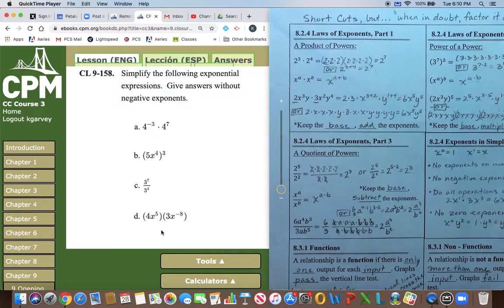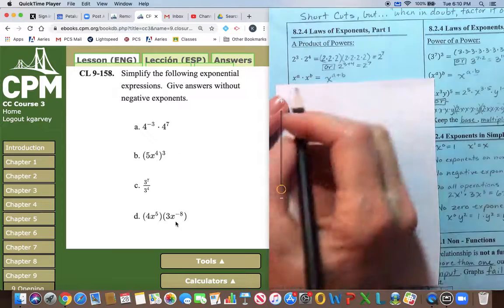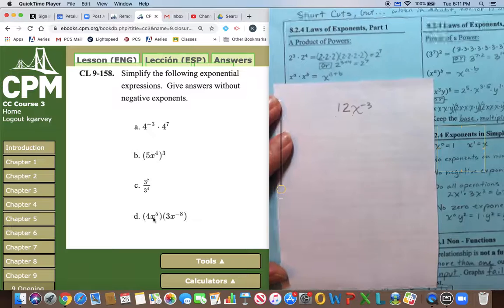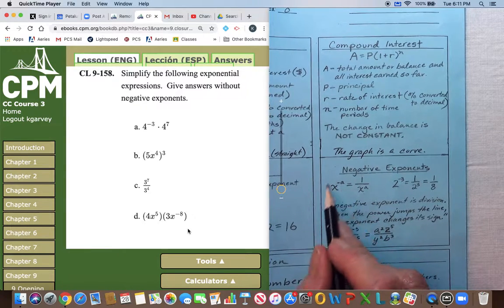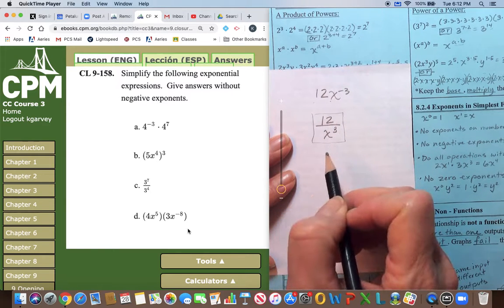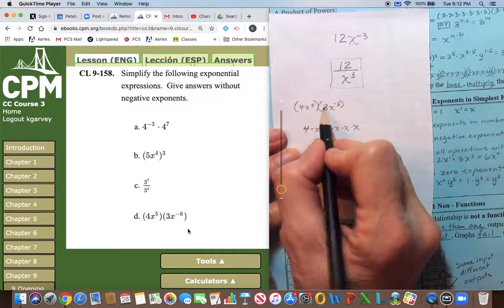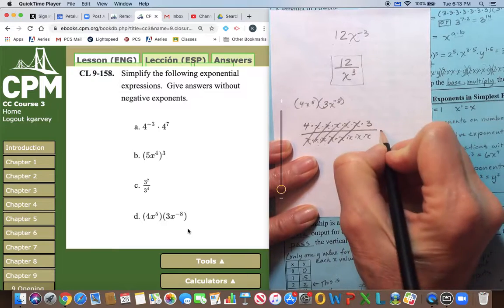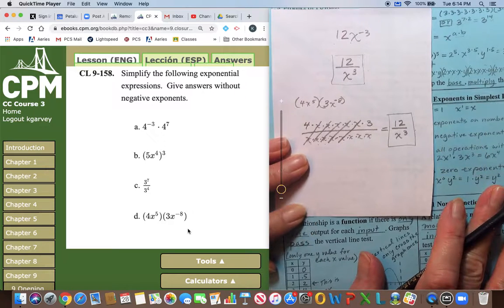Math 8, CL9-158d